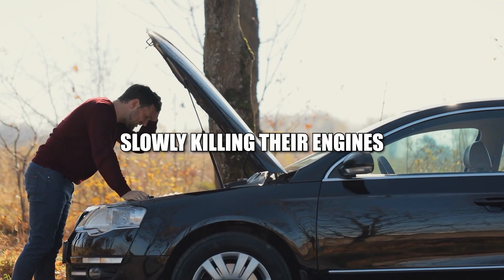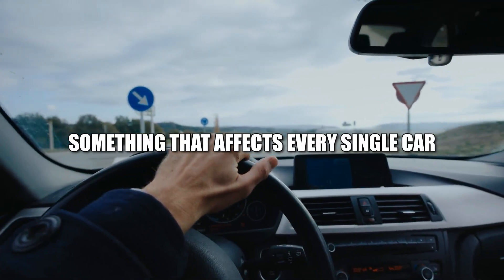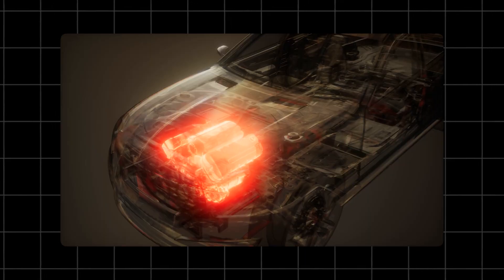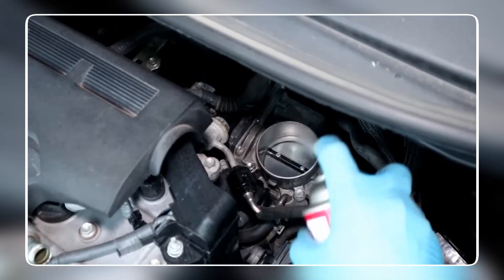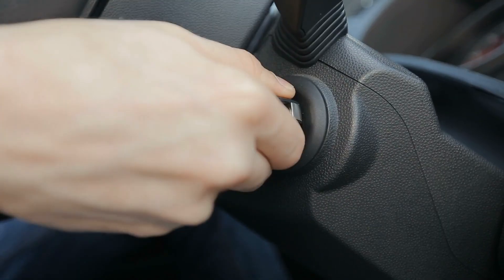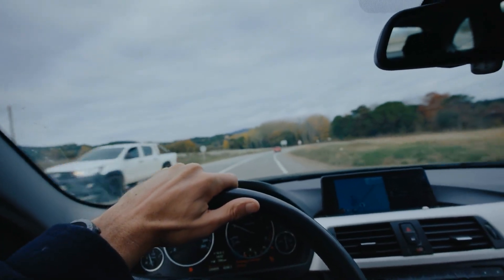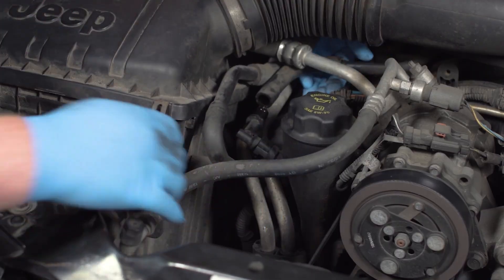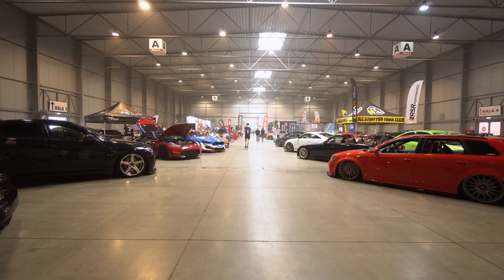How to REVIVE Your Car Engine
Start Doing This And Your Engine Will Run Like NEW Again

Most people are slowly killing their engines without realizing it. They ignore warning signs, skip basic maintenance, and wonder why repair bills cost thousands. But here's the truth mechanics don't want you to know: with a few simple steps, your engine can run like new again.
Start with your car's diagnostic system. That check engine light isn't just decoration - it's your engine communicating problems before they become disasters. Learn to use a simple OBD2 scanner to read trouble codes like P0300 for misfires. This eliminates guesswork and puts you in control.
Master oil changes - your engine's lifeblood. Oil flows through every moving part, carrying away heat and preventing metal grinding. When it breaks down and turns sludgy, bearings wear and camshafts grind. Regular changes every 10,000-15,000 kilometers are the single best thing you can do for your engine.
Discover why clean air matters. Clogged air filters suffocate performance, causing sluggish acceleration and poor fuel economy. Replacing filters every 15,000-30,000 kilometers restores smooth operation and protects against serious wear.
Learn throttle body cleaning that mechanics charge hundreds for. Oil vapors and carbon create sticky films causing rough idling and hesitation. Simple cleaning every 50,000 kilometers restores smooth acceleration.
Master Mass Airflow Sensor cleaning. When dirty, it feeds wrong information to your engine computer, causing stuttering and weak acceleration. Ten minutes with MAF cleaner spray restores like-new throttle response.
Understand spark plug replacement for immediate results. As plugs accumulate carbon and erode, you get hard starting and rough idling. Proper replacement restores smooth acceleration and improves fuel economy.
Explore fuel system cleaning that dissolves carbon deposits. When injectors clog, engines develop stuttering and increased fuel consumption. Simple fuel cleaners restore proper injection within one or two fill-ups.
For diesel drivers: learn glow plug replacement, DPF regeneration, and water separator draining. Diesel engines need unique care to prevent expensive injection system damage.
Don't forget belts, hoses, and fluid maintenance. Check timing belts that can destroy engines if they snap, maintain coolant preventing warping, and inspect vacuum lines ensuring proper air-fuel mixing.
Results are immediate: steadier idling, responsive throttle, smoother acceleration, improved fuel economy, and restored confidence. These aren't temporary fixes but foundational practices preventing expensive repairs and extending engine life.